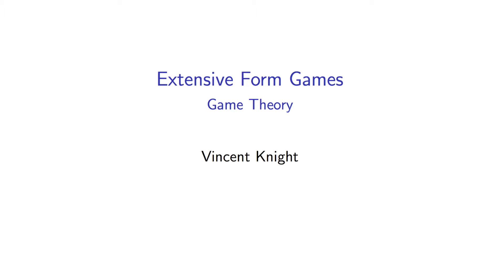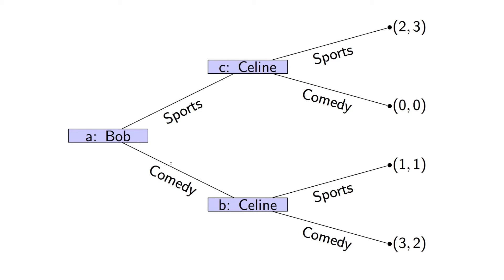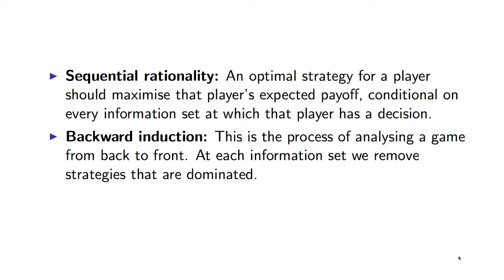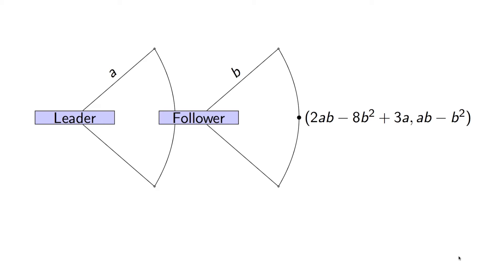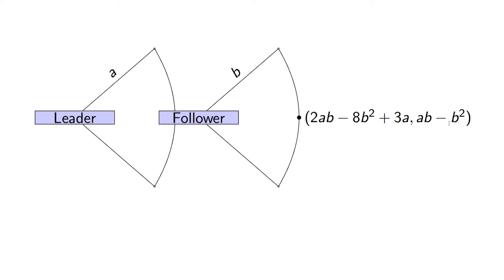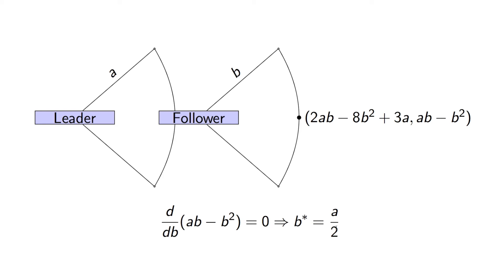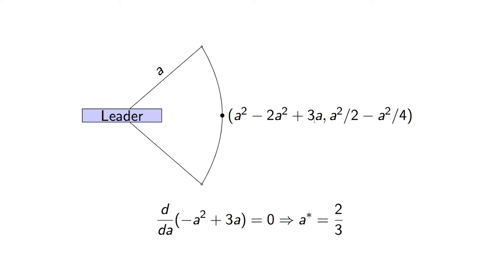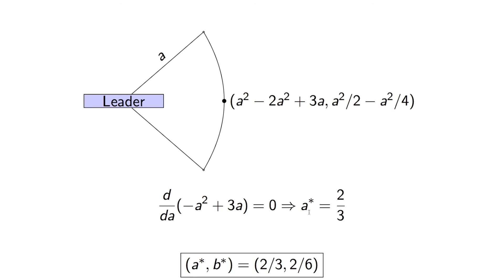Extensive form games and backwards induction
I give a description of Extensive Form games as well as backwards induction. I use a CONTINUOUS strategy 2 player extensive form game as an example.

This video corresponds to this Chapter of my Game Theory class